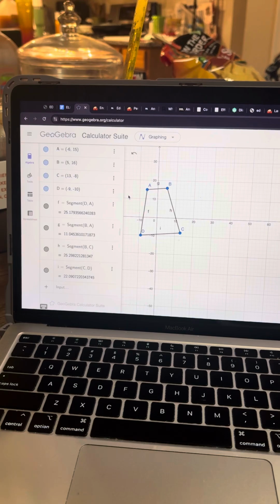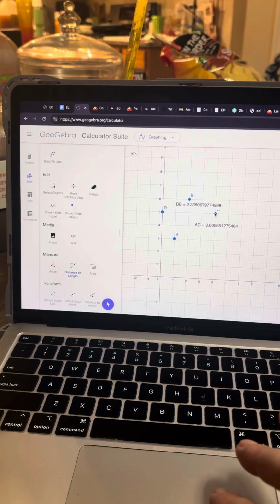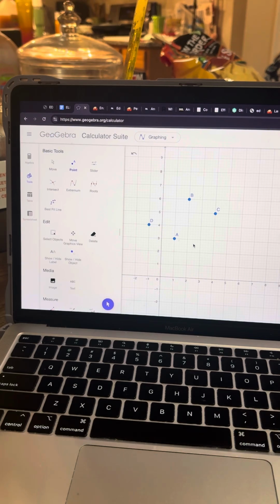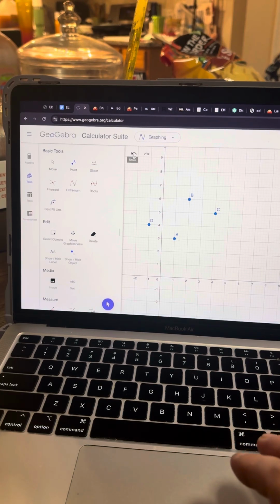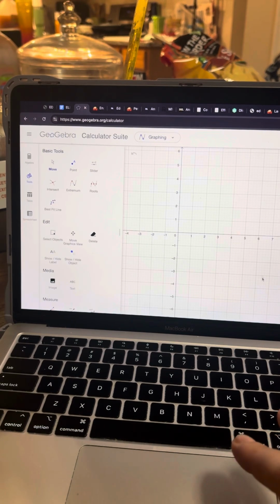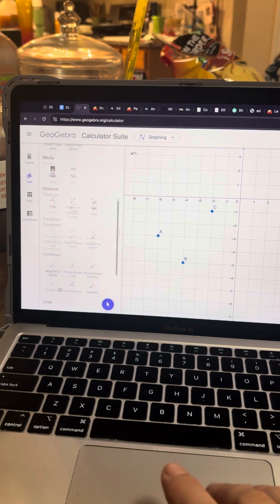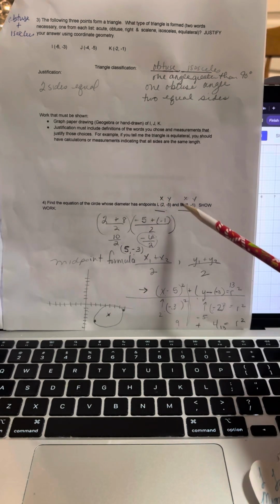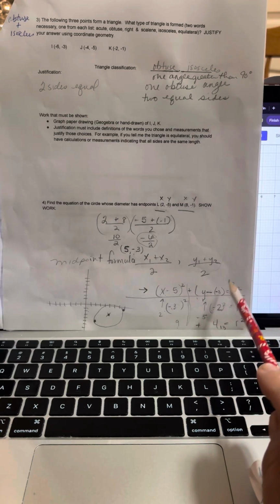Video 4 coordinate geometry